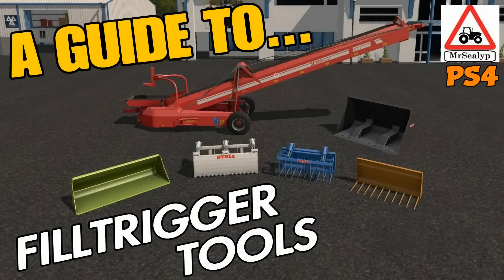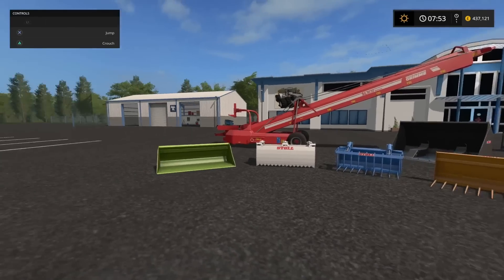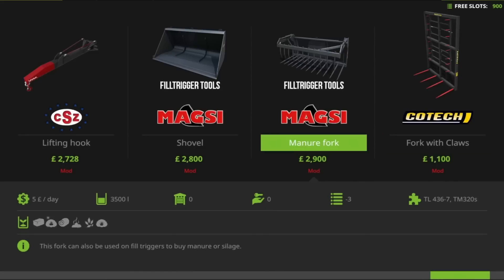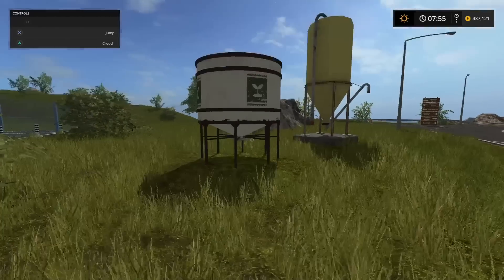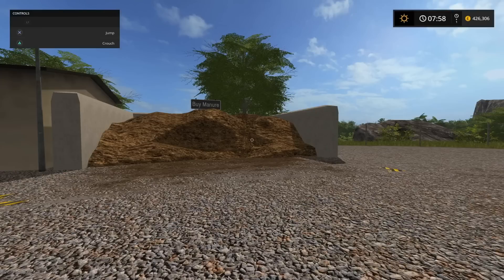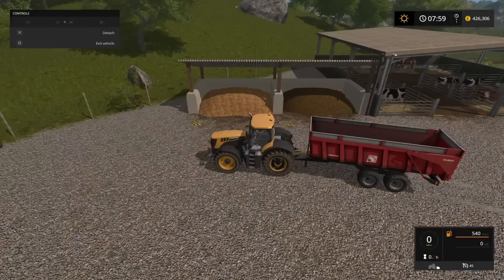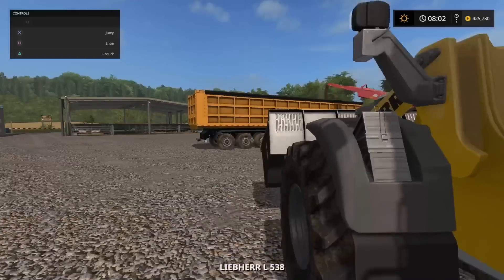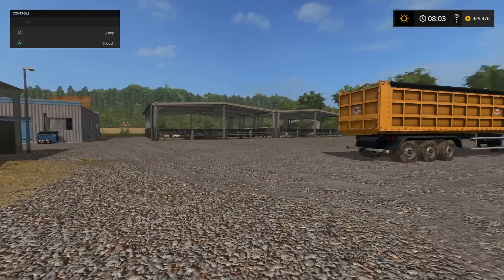A Guide to... FILLTRIGGER TOOLS! (pack). Farming Simulator 17 PS4.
A Guide to… FILLTRIGGER TOOLS! (pack) by Holger Sengatock, Farming Simulator 17 PS4. What are Filltrigger Tools? How do the Filltrigger Tools work? What Filltrigger Tools do you get in the pack? Do I need Filltrigger Tools in my life?